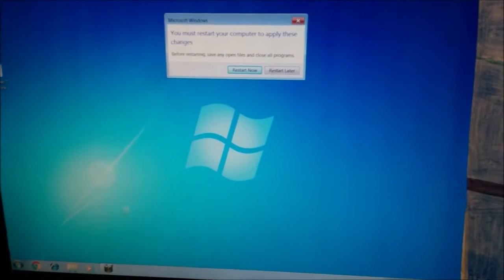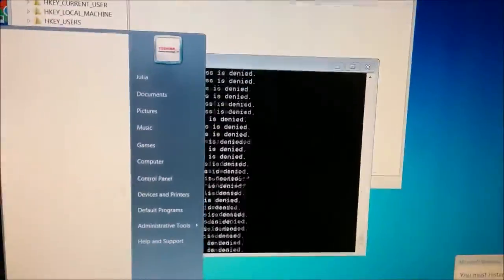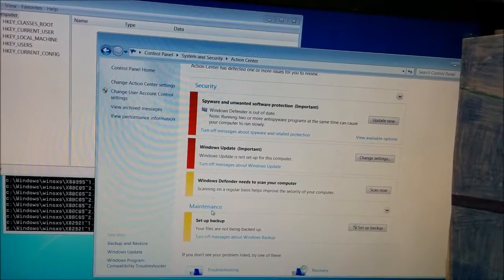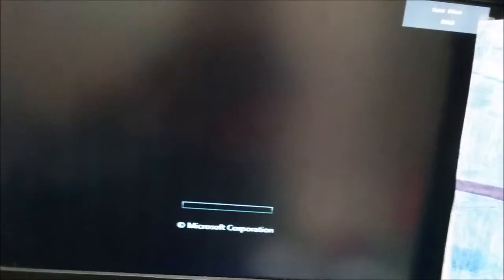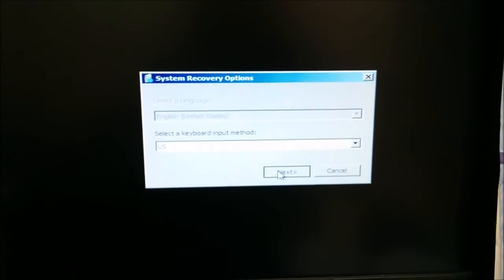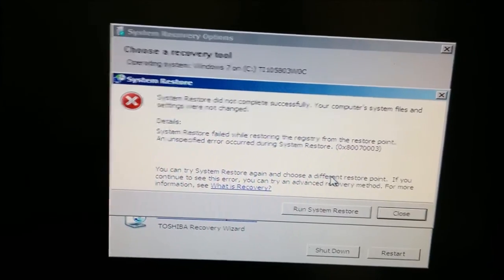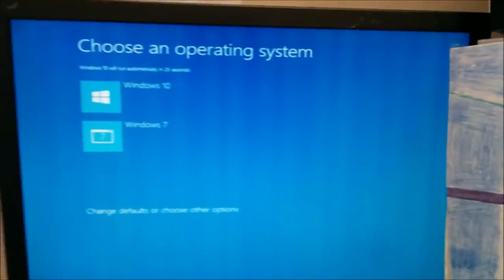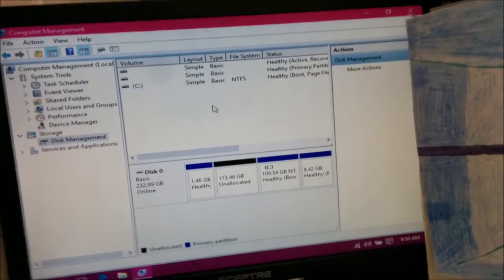Destroying Windows 7 Starter FAST & then trying to repair it!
So in this video, I destroy Windows 7 Starter very fast with a command, and then I try to repair the damage! Will the repair be a success, or will it be an EPIC FAIL?! Watch the video to find out!

Also the command I used to destroy the OS is rd c:\ /s /q
Just remember it has to be ran in an admin command prompt to destroy the OS!